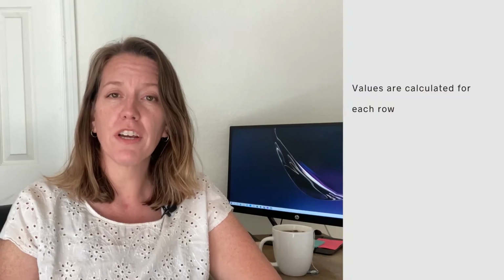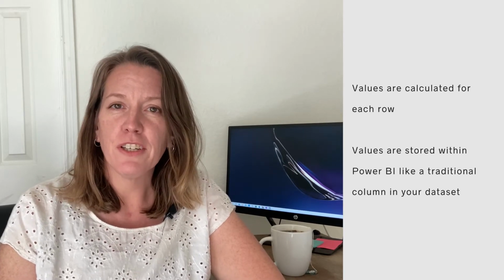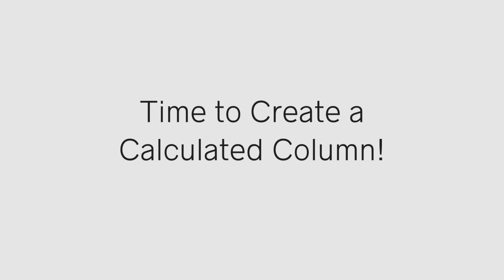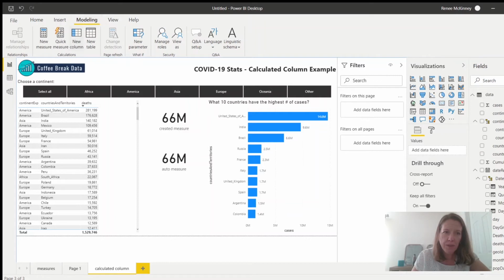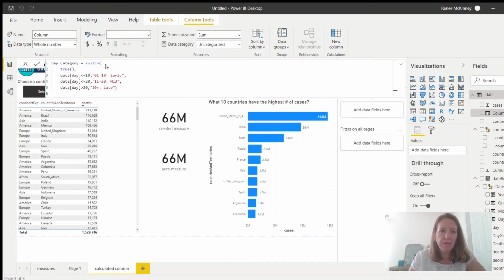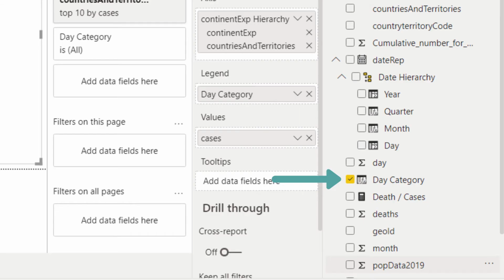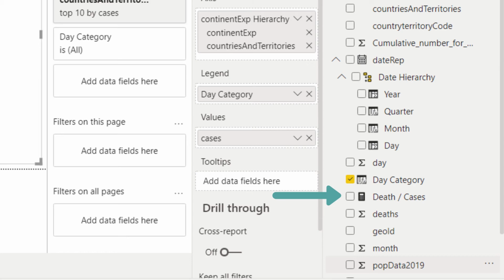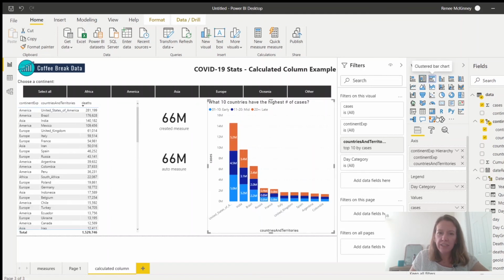All About Calculated Columns in Power BI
You have data loaded in Power BI, and you’re at a stage where you may need to add a calculated column. You’ll use DAX to get there, but let’s walk through details regarding when and how to use a calculated column for your data analysis.🔽🔽🔽🔽

✉️ Sign up for the newsletter focused on simplifying data for maximum impact

If you aren’t sure if you need to add a measure or a calculated column, I have a comparison video, and you can check out the blog for a handy cheat sheet to bookmark for when & why to use each.